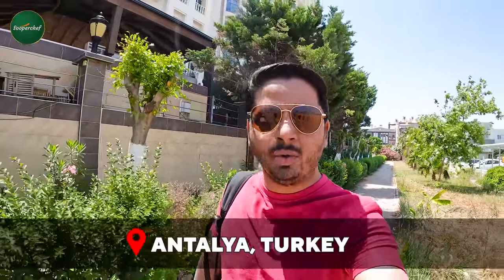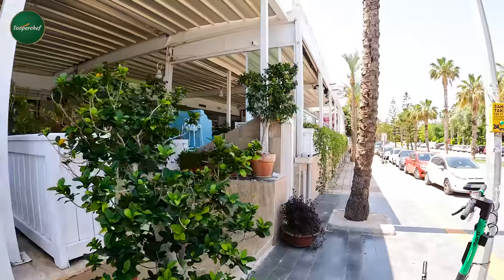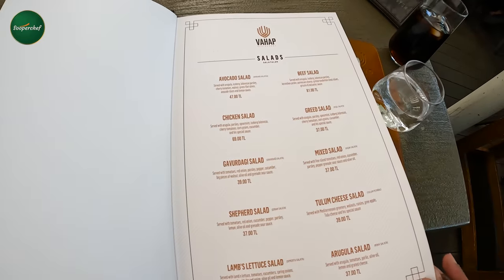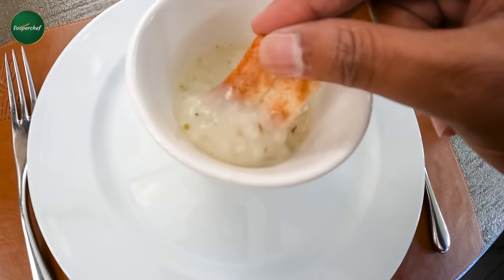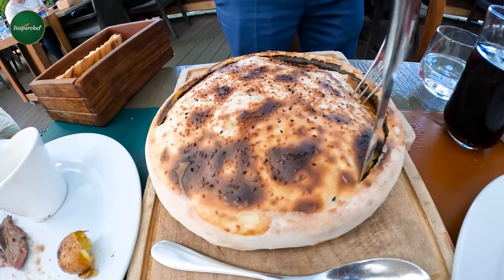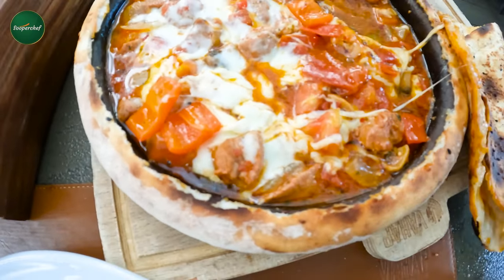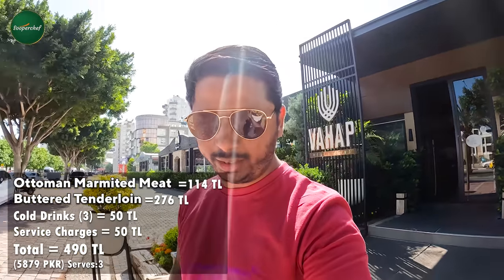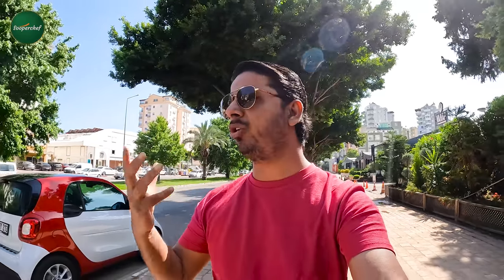If You're Excited For Turkish Food, Watch This Delicious Turkish Food Vlog!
Discover the land of delicious cuisine with us and explore the flavors of this scrumptious Turkish Food. Watch the full vlog and leave your feedback in comments below.